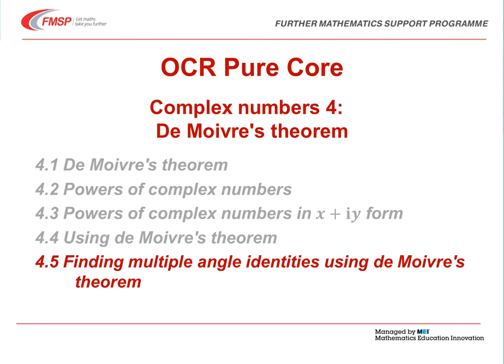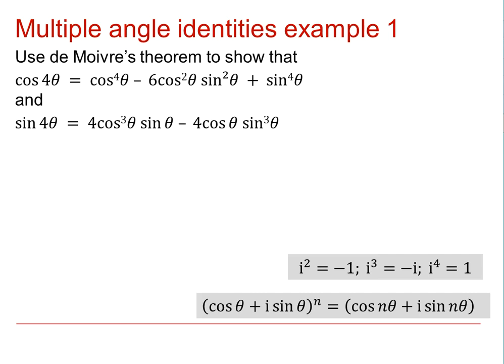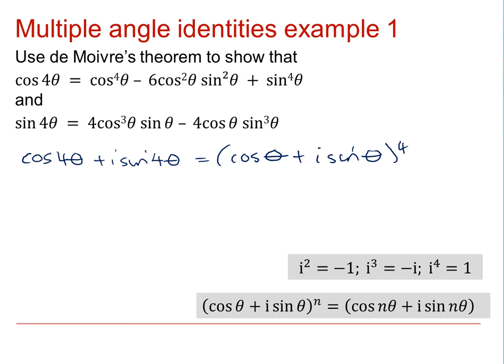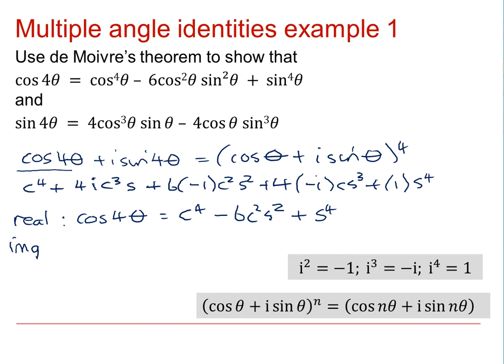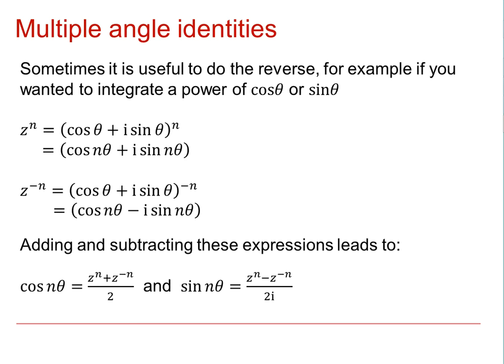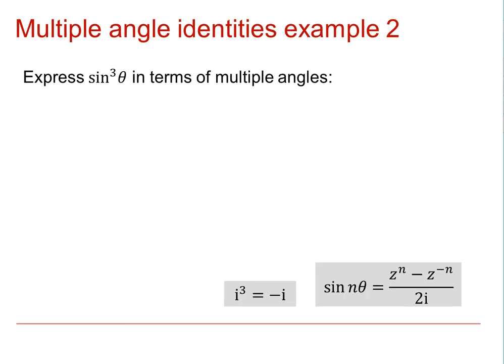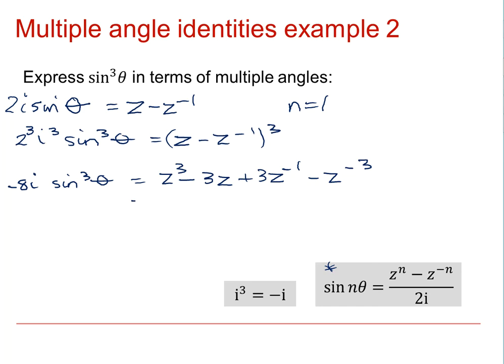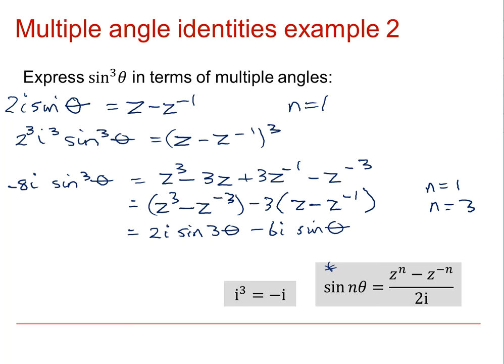OCR Core Pure: Complex numbers 4-5